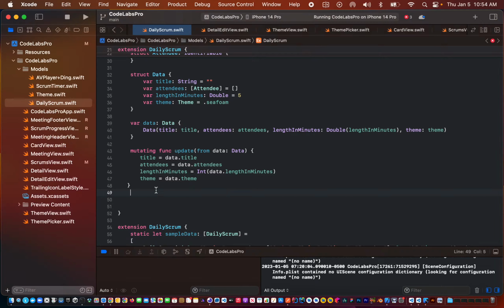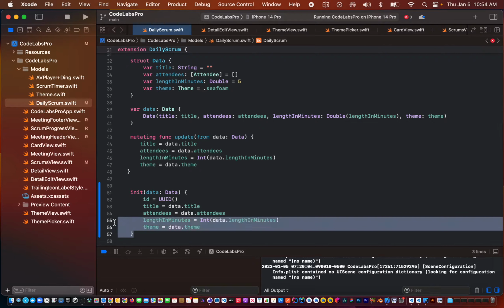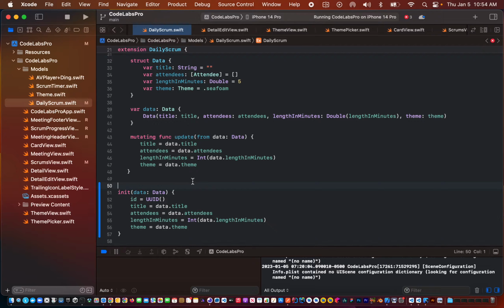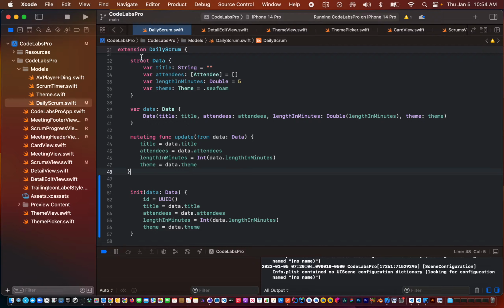SwiftUI Essentials - iOS Development Basics CodeLab - Part 9